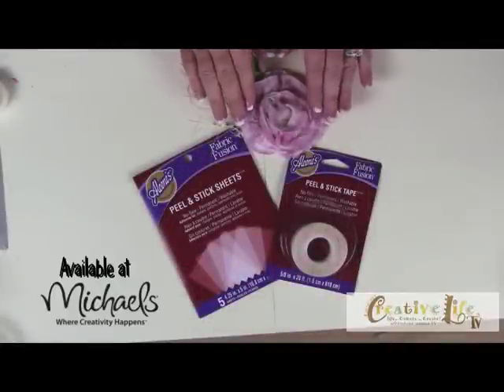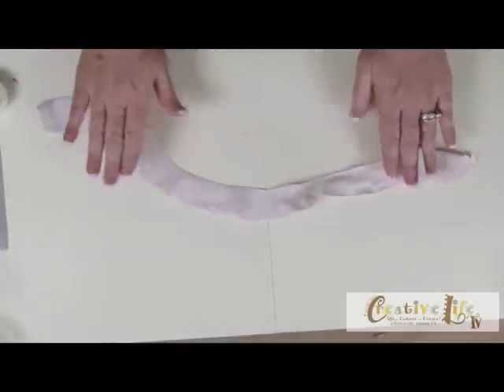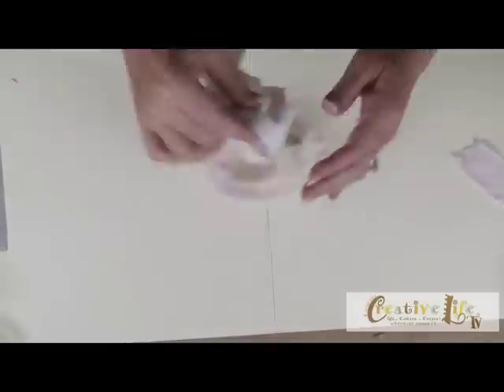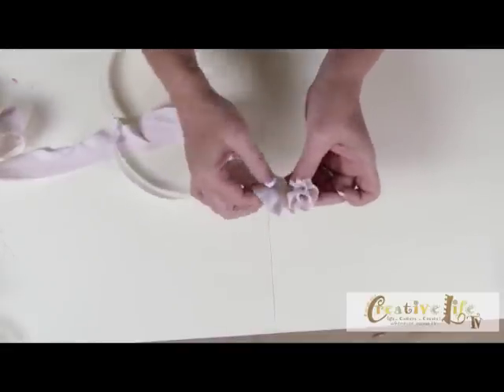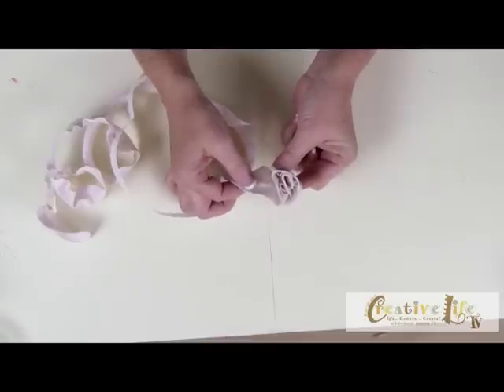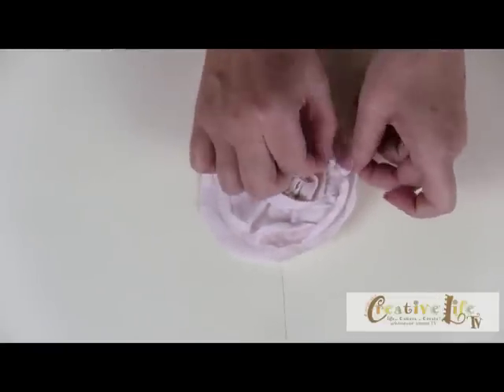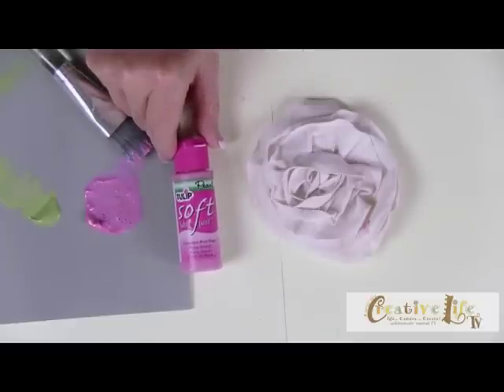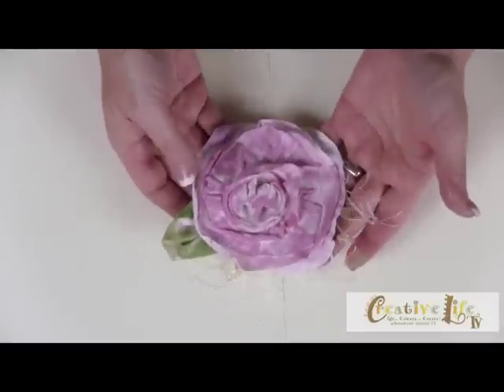How to Upcycle a t-shirt into a Vintage Rose Embellishment by Linda Peterson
In this episode of Creative Life TV, Linda Peterson shows how to upcycle an old t-shirt into a vintage rose embellishment with Aleene's Fabric Fusion Peel & Stick Tape.